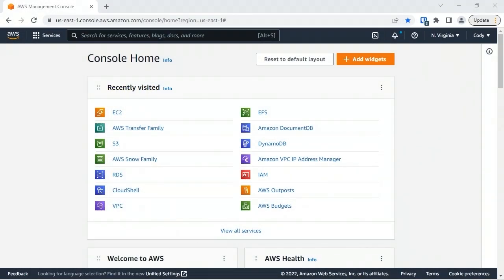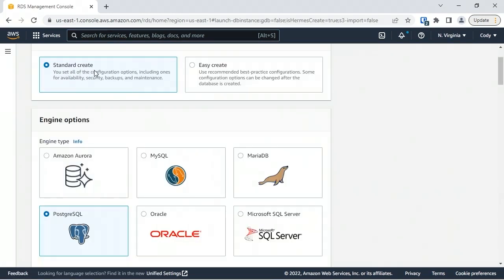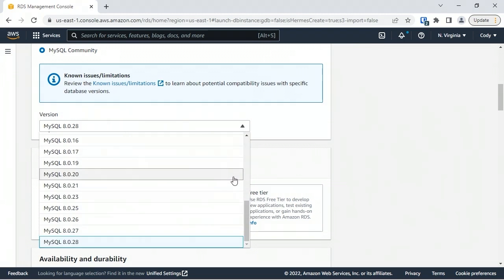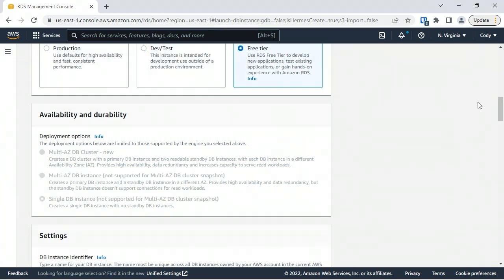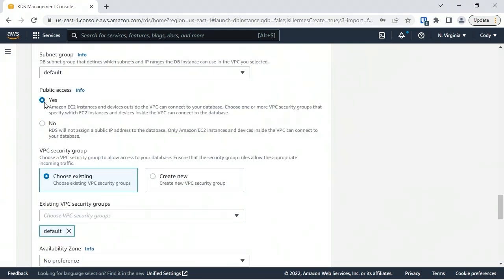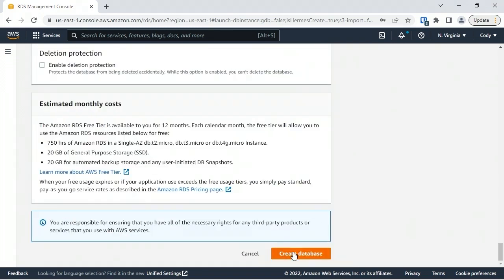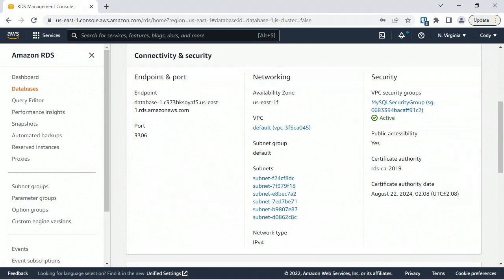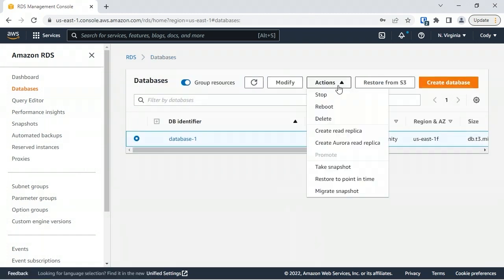Deploying MySQL Using the Console - AWS Solutions Architect Associate: Data Storage Services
AWS Certified Solutions Architect Associate 2022: 2. Data Storage Services - 6. Deploying MySQL Using the Console

Dan Lachance